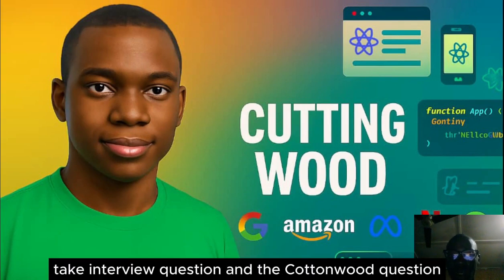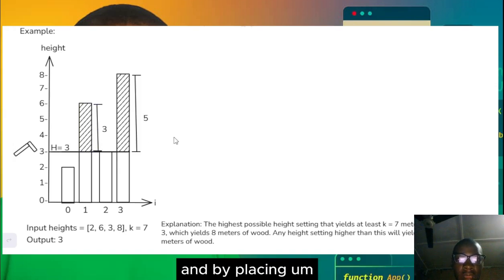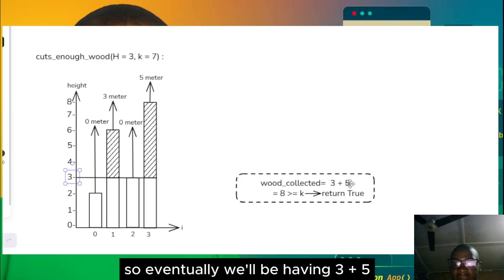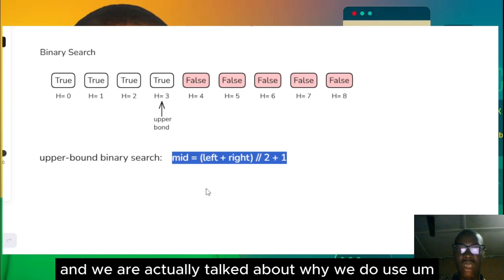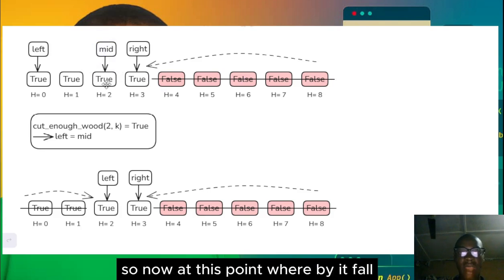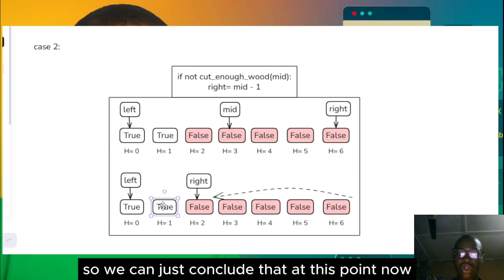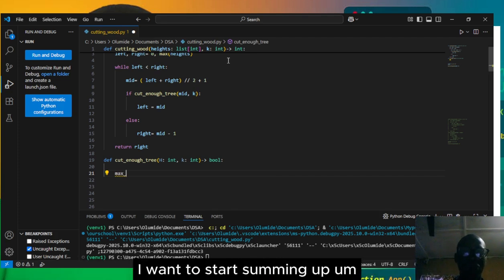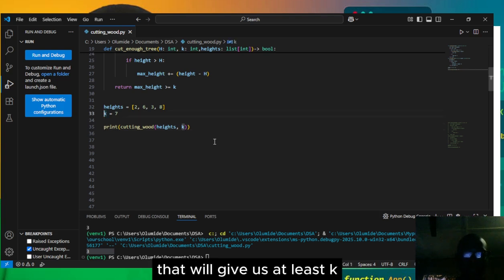Cutting Wood DSA/Leetcode Problem Step by Step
Some challenges go beyond just writing loops and conditions — they demand strategic thinking and tight optimization.

The "Cutting Wood" problem is a brilliant example. It sounds like a simple task — until the constraints force you to think algorithmically.

The Setup:

You’re given logs of different lengths.
You need to cut them so that you get at least X meters of wood.

But here’s the twist — you want to cut as little as possible from the longest logs.

Sounds doable — until brute force turns into a timeout.

The Core Challenge?

It’s all about refinement and restraint:

✅ Identifying the search space for the blade height
✅ Making binary search work on a range, not an array
✅ Ensuring the result is optimal — not just correct

Why This is a Standout Interview Question:

It teaches you to:

🌲 Apply binary search in unexpected places
🔪 Think in terms of feasibility instead of direct iteration
🧠 Design logic that scales under tight constraints

Real-World Parallels:

This pattern shows up in:
📊 Resource allocation problems
🪚 Manufacturing optimization
🚚 Shipment and distribution systems

What You’ll Learn in This Video:

👉 A smart breakdown of how to search the height instead of the logs
👉 How to calculate “wood collected” efficiently for any given cut
👉 The mindset shift from solving problems… to solving them well

This isn’t just about cutting wood — it’s about building the kind of mindset top companies love.

Let’s sharpen that thinking — and tackle it together.